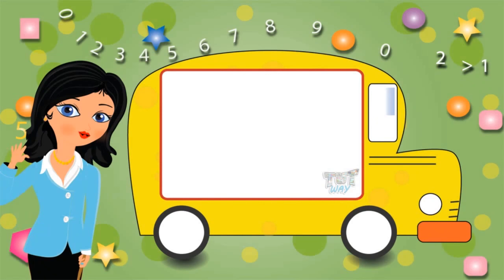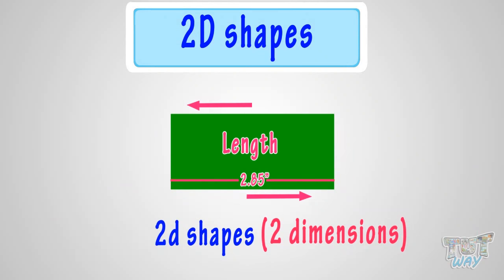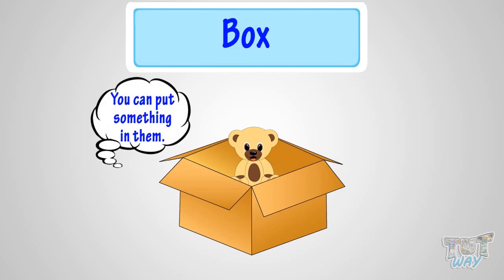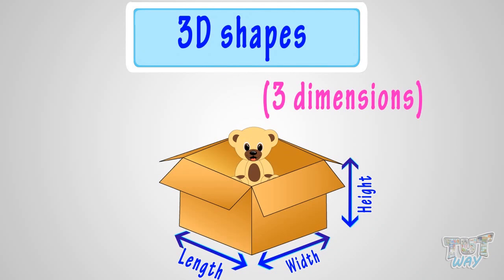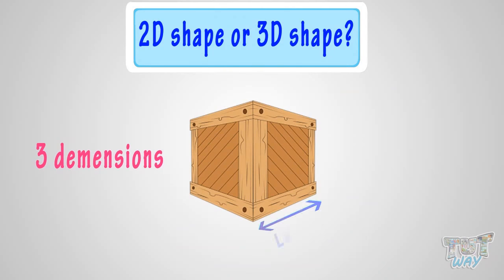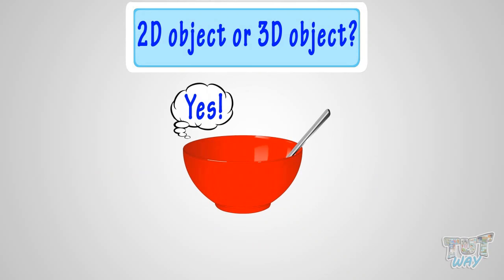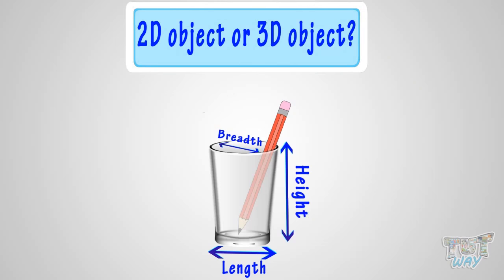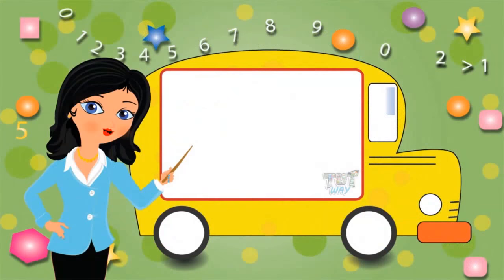2D & 3D Shapes | Math | Grade 1 & 2 | TutWay